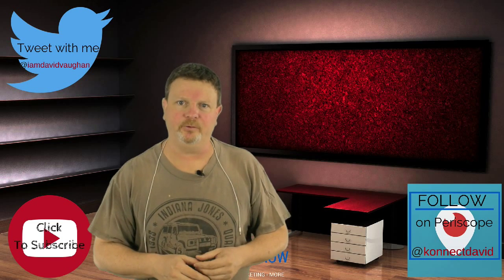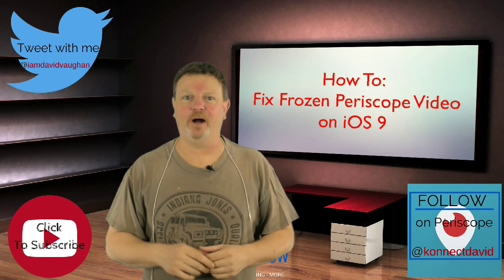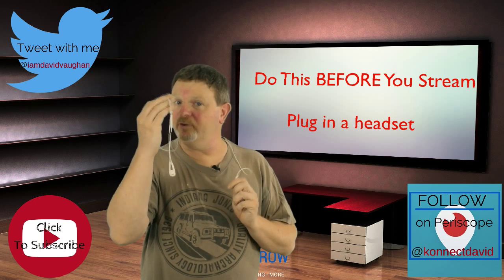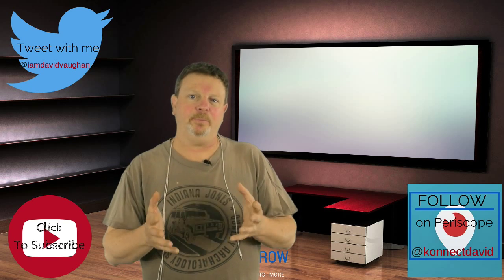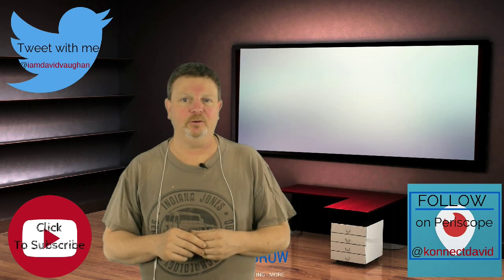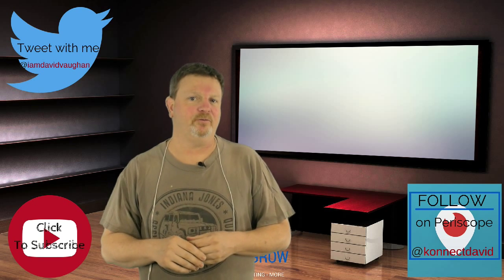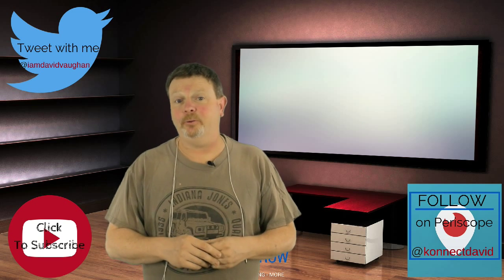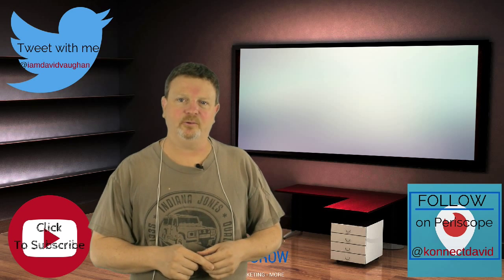How To Fix Periscope Screen freeze issue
Are you frustrated with frozen periscope streams ever since updating to the latest iOS 9?

Well, in this video, there is a temporary fix that will let your next scope on Periscope go on in its live streaming glory.